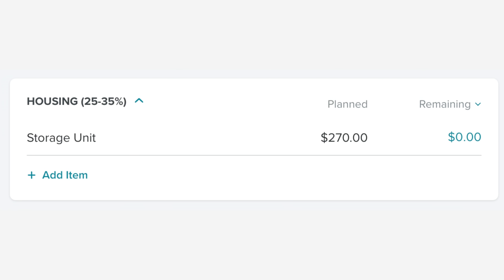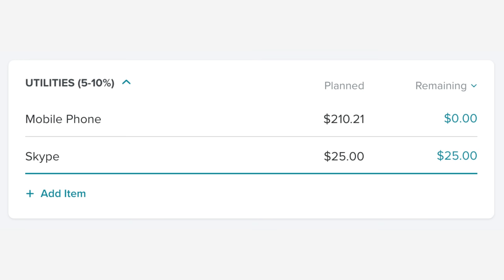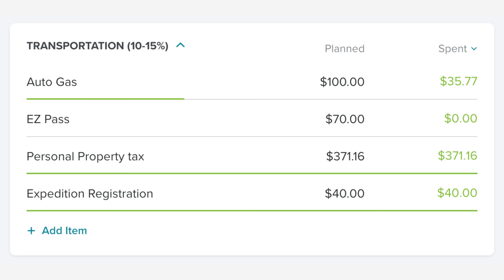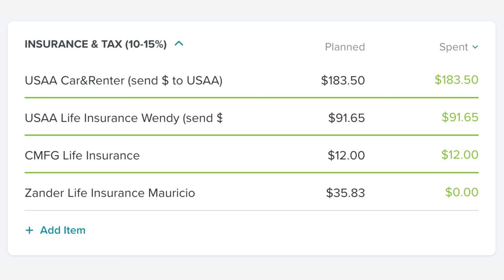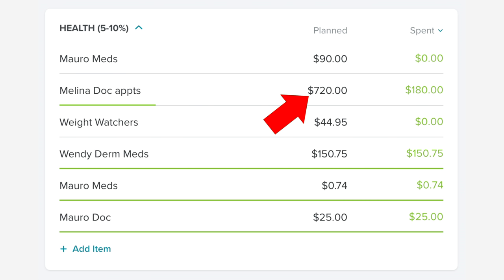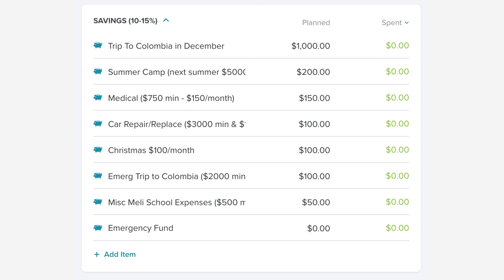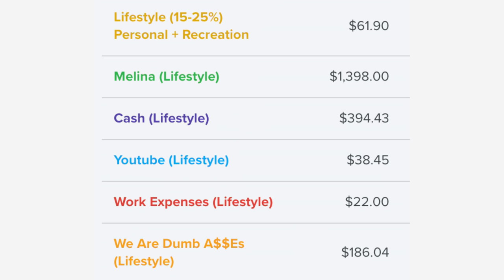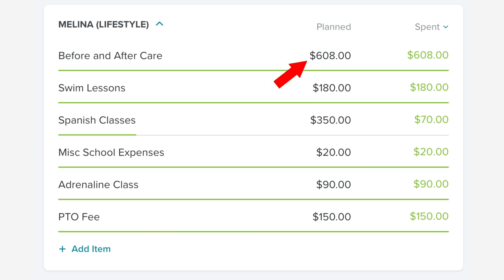Household Budget: Our Top Expenses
We are talking about our Household budget AGAIN!  Seriously there is little more I love than talking about a good household budget.  I guess that makes me a money nerd, right?  No really, the more you know about your family budget the better off financially you will be!  So in this video I go over the top expenses we have in each category.